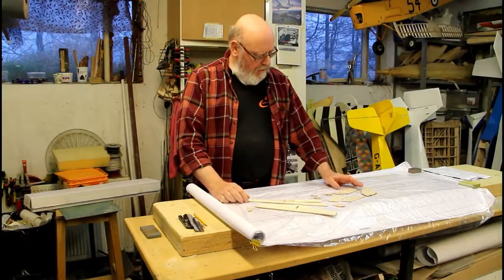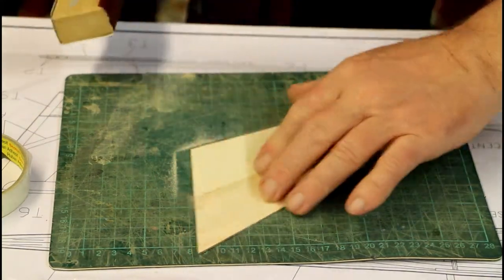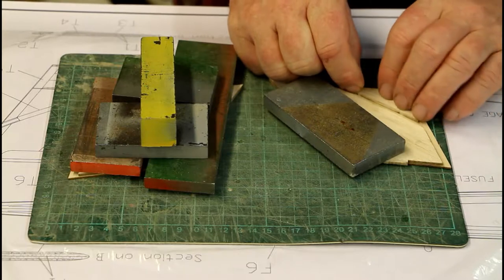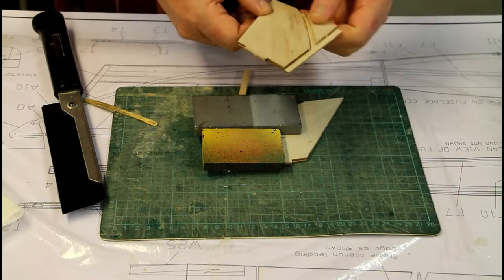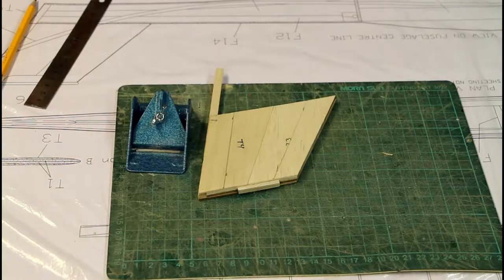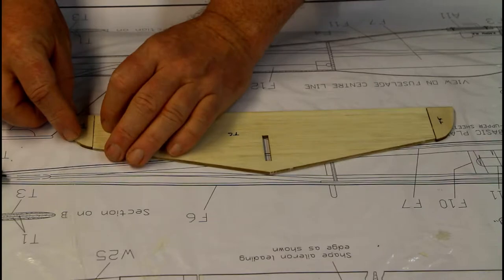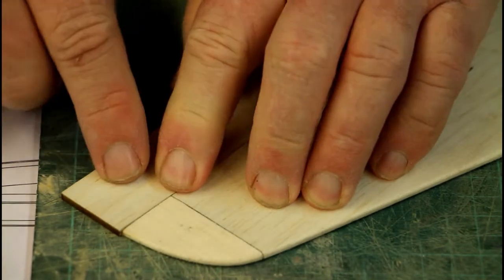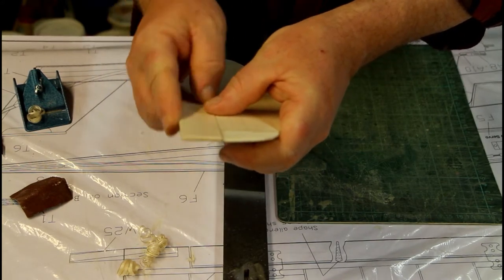Coyote build Part 5: the tail fin and the tailplane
The tail on the Coyote glider from SLEC in England is simple enough, even thou they are made from many parts.

I want to emphasise that I have bought and paid for all products that I use, including the model itself, the glue, the radio control equipment, as well as everything else that I put into or add on the model.  No manufacturer of goods gave me anything for free and I am not specifically advertising any og the wares I show in this film, even though I mention them by name.